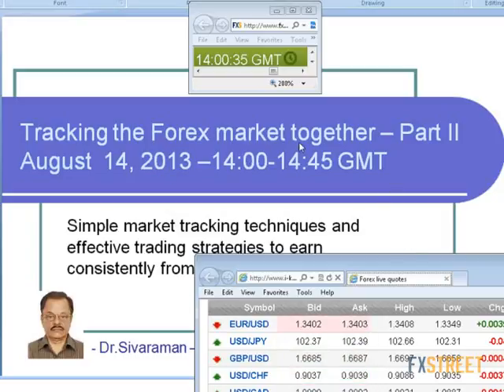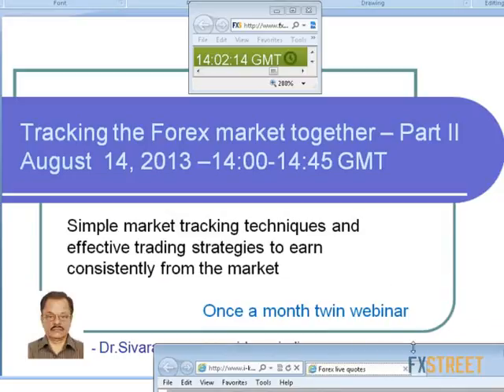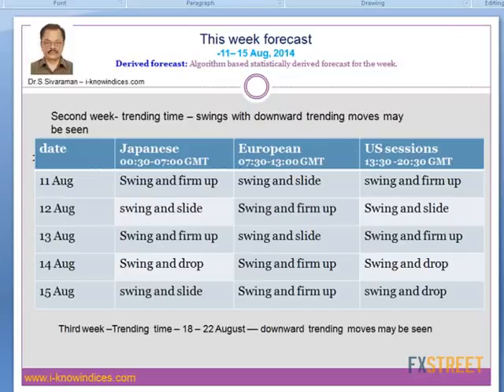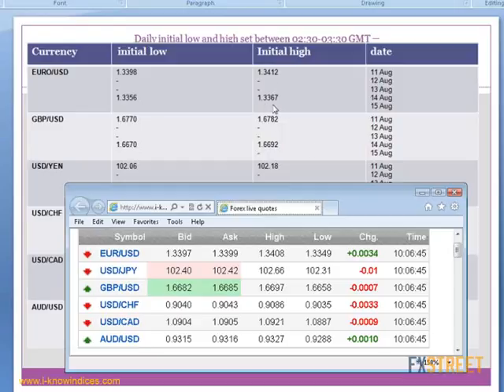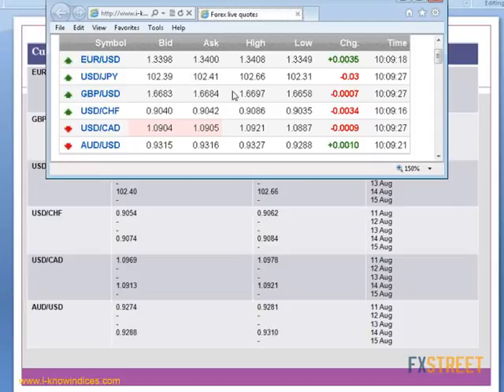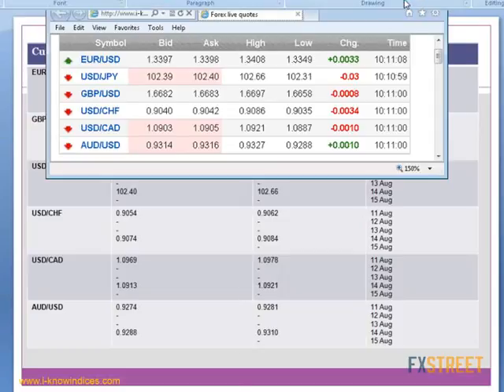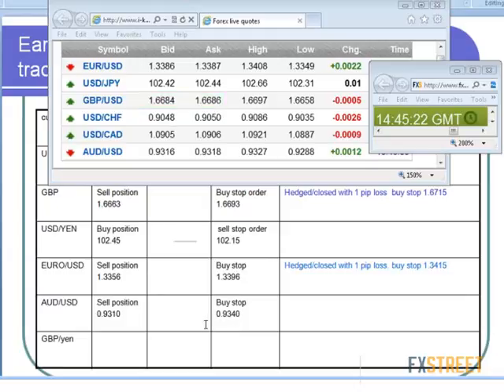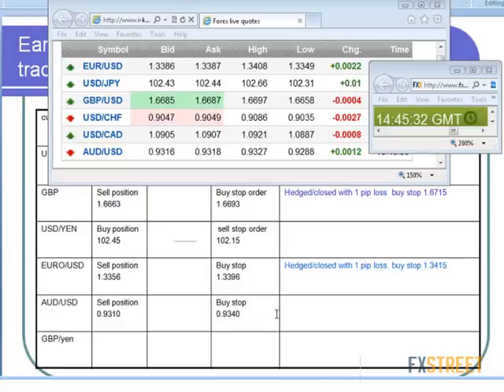Dr. S. Sivaraman: Tracking the forex market together / Part II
Date of issue: 14 August 2014. Speaker: Dr. S. Sivaraman. Dr. S. Sivaraman presents his "Tracking the forex market together" double Live Trading Session. Read the FX European market and learn to make decisions during Part I and then follow up with the second session - Part II - reviewing the trades and analysing the FX US market. Part I takes place at 09:00 GMT (05:00 EDT) on the same day. Let Dr. S. Sivaraman give you live calls based on market moves and help you finding easy way of trading.